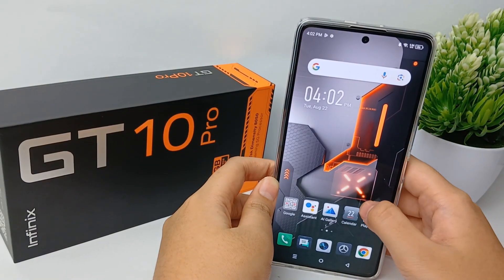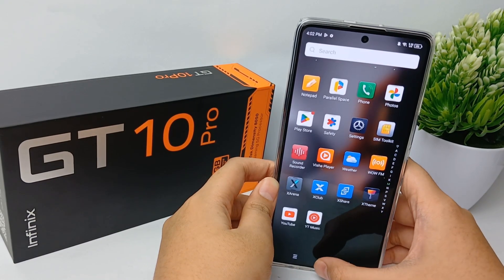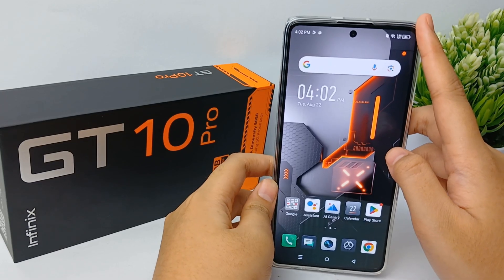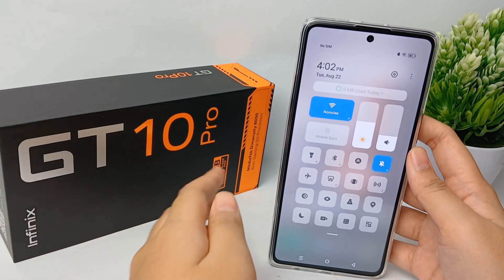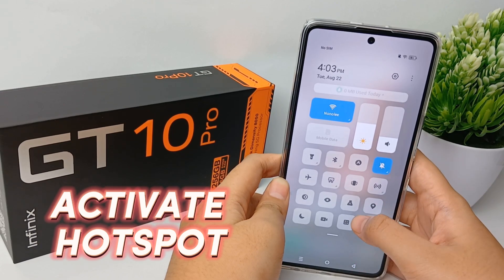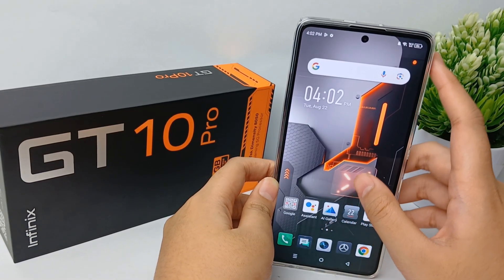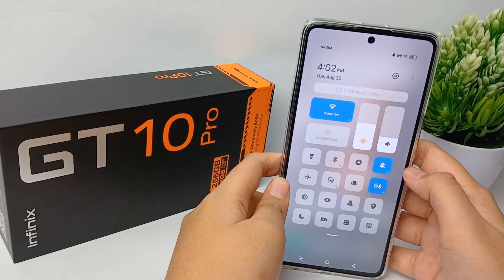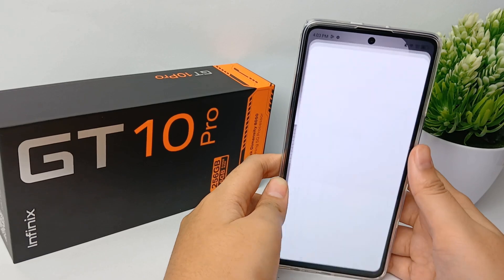How To Activate Hotspot In Infinix Gt 10 Pro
This video is relevant to the search:
how to activate hotspot
how to turn on hotspot infinix gt 10 pro
how to activate hotspot infinix
how to enable hotspot in infinix gt 10 pro.